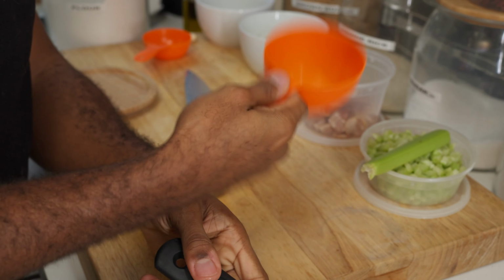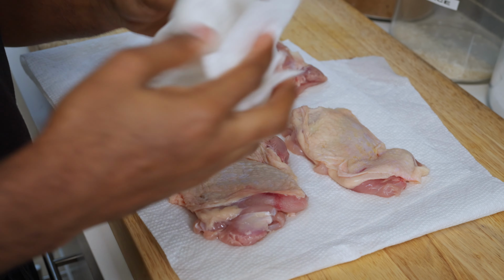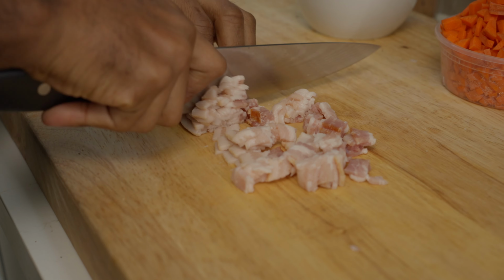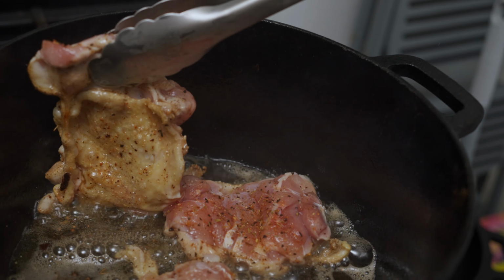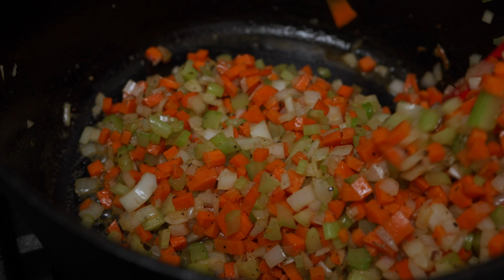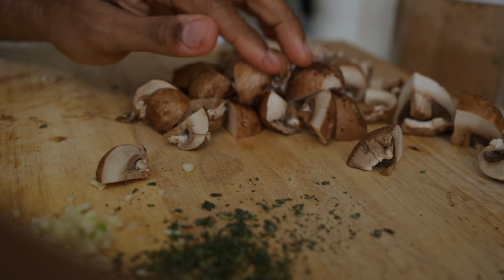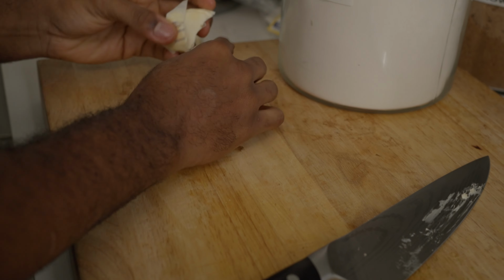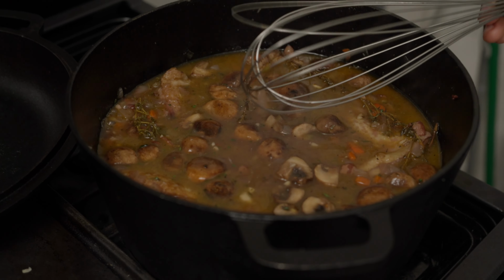How To Make: Coq Au Vin (A Trip to France)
Yes yes i knownive been sick so give me a break ok! Now this weeks dish is Coq Au Vin is a French dish of chicken braised with wine, lardons, mushrooms, and optionally garlic. Usually a Burgundy Wine is used as well as Cognac! This dish was a classic. From the wine to the mirepoix  this was amazing. Definitely a comforting dish that will keep you warm on these cold nights. Be sure to look out for new videos on youtube. Cooking With Hart.
Ingrediants:
. 2 tablespoons good olive oil
. 4 ounces good bacon or pancetta, diced
. 1 (3 to 4-pound) chicken thighs.

.Kosher salt
. Freshly ground black pepper
.1/2 pound carrots, diced
.1 yellow onion, diced
.1 teaspoon chopped garlic
.1/4 cup Cognac or good brandy
.1/2 bottle good dry red wine such as Burgundy
.1 cup good chicken stock
.10 fresh thyme sprigs
.2 tablespoons unsalted butter, at room temperature
. 1 1/2 tablespoons all-purpose flour
. 1/2 pound cremini mushrooms, stems